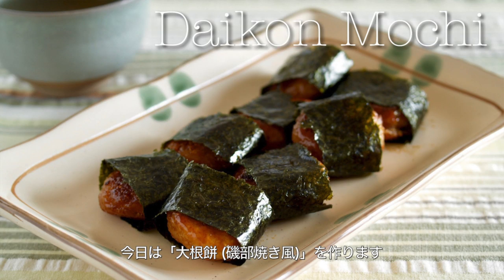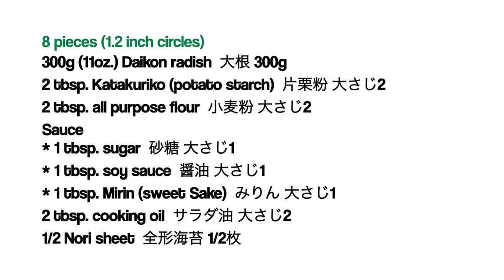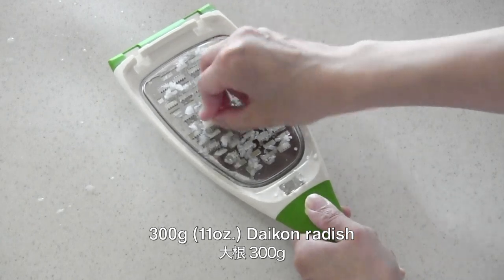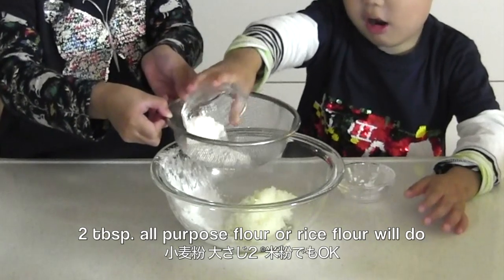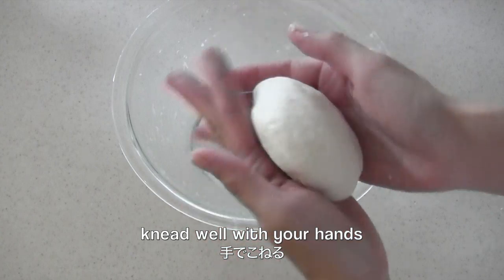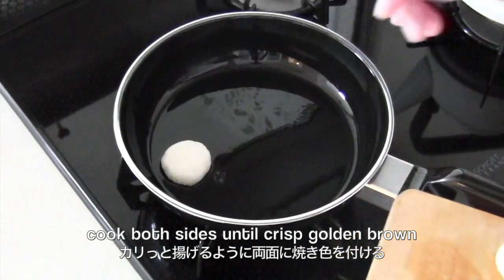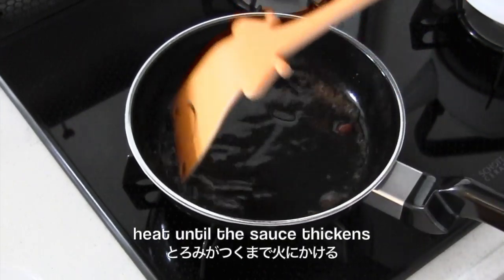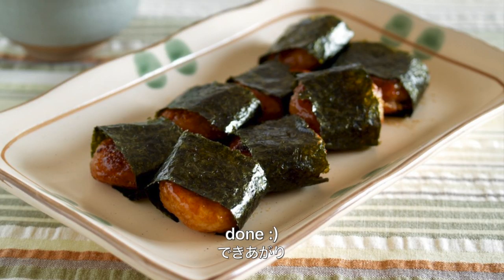Daikon Mochi (Japanese-style Chinese Turnip Cake 日式萝卜糕) Recipe | OCHIKERON | Create Eat Happy :)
Crisp outside, moist and chewy inside, coated with addictive sweet soy glaze, wrapped with Nori seaweed sheet, just like Isobeyaki 🍘 Mouthwatering 🤤

If you have tried my Imo Mochi (Potato Rice Cakes) recipe, this Daikon Mochi turns out a bit smaller with almost the same amount of ingredients. But don't worry it is because Daikon radish contains more water! Daikon Mochi is juicy and easier to eat than Imo Mochi. Kids ate well 😉 Please try both and see which one you like 👍

Daikon Mochi (Japanese-style Chinese Turnip Cake: Lo Bak Go 日式萝卜糕) Recipe

Difficulty: Easy
Time: 15 min
Number of servings: 8 pieces (1.2 inch circles)

Ingredients:
300g (11oz.) Daikon radish
2 tbsp. Katakuriko (potato starch) or corn starch
2 tbsp. all purpose flour or rice flour will do
Sauce
* 1 tbsp. sugar
* 1 tbsp. soy sauce
* 1 tbsp. Mirin (sweet Sake)
2 tbsp. cooking oil
1/2 Nori sheet

Directions:
1. Mix the sauce. Cut Nori sheet into 8 strips.
2. Peel and grate Daikon radish. Strain and squeeze out the water just until you can form a shape with it (do not squeeze out too much water).
3. Add Katakuriko (potato starch) and all purpose flour, then knead by hand.
4. Divide it into 8 portions, then form them into flat round shapes.
5. Heat cooking oil in a frying pan, cook both sides until crisp golden brown.
6. Remove the excess oil with a paper towel. Stop the heat, then add the sauce and cook with the remaining heat until the sauce thickens. You can heat more if the sauce is still not thick.
7. Nicely coat the potato Mochi with sauce, then wrap with Nori.